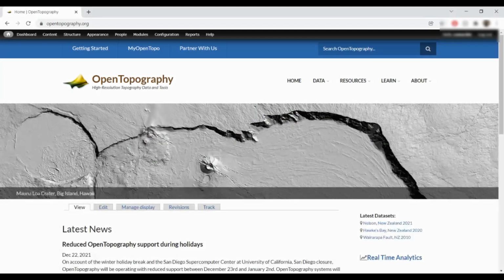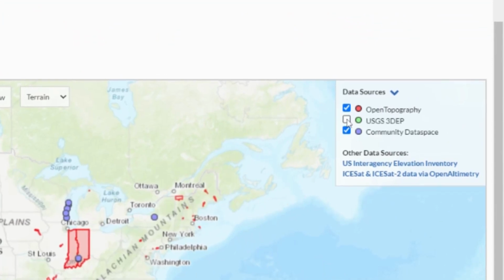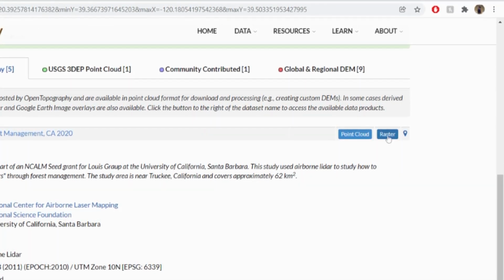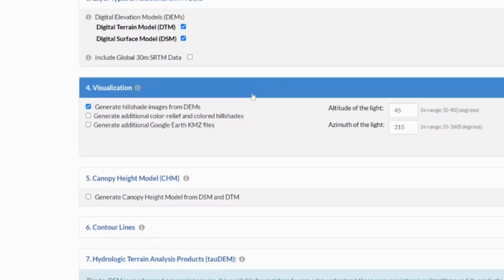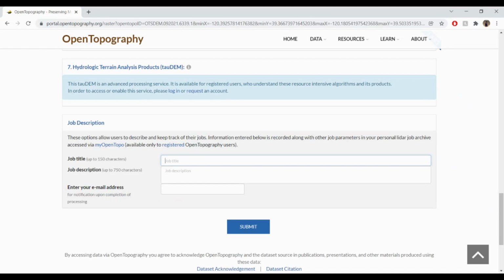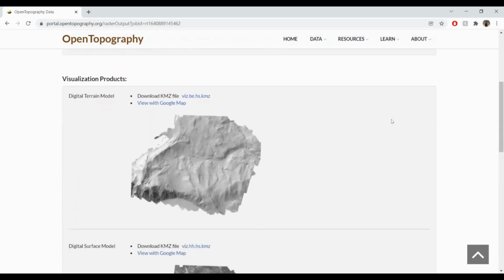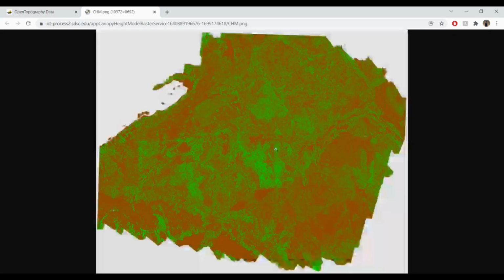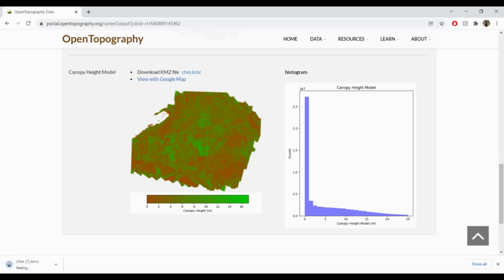How to Generate Canopy Height Models On-Demand on OpenTopography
In this video tutorial, we demonstrate how to produce canopy height models (CHMs) or normalized digital surface models on-demand on OpenTopography.

Canopy height models are a measurement of the height of trees, buildings, and other structures above the ground topography. This product is used in a variety of forestry applications including tracking vegetation and trees in a forest over time, calculating biomass, and estimating leaf area index.

A canopy height model is calculated by subtracting the digital terrain model (DTM) from the digital surface model (DSM). A DTM refers to the bare earth, and a DSM measures the elevation of the top of a landscape including vegetation and buildings.

| OpenTopography facilitates community access to high-resolution, Earth science-oriented topography data and related tools and resources